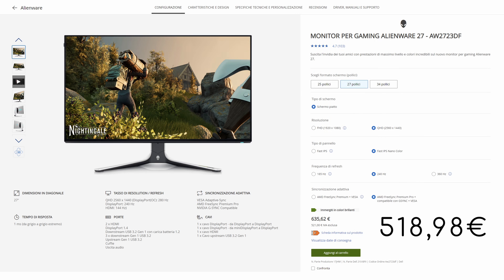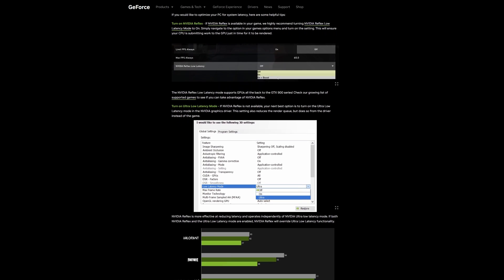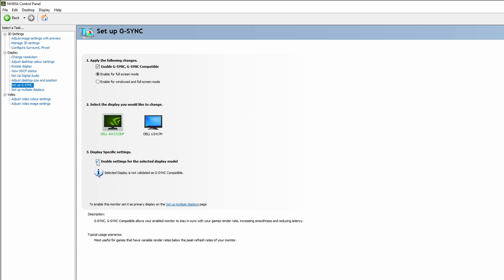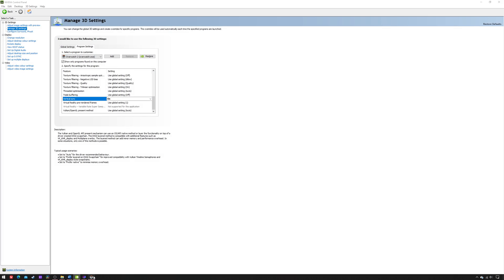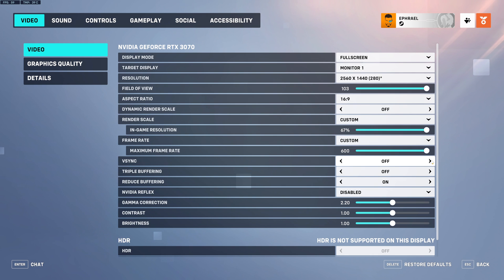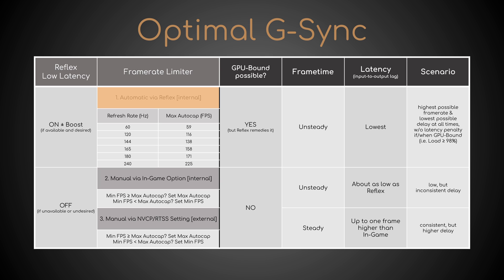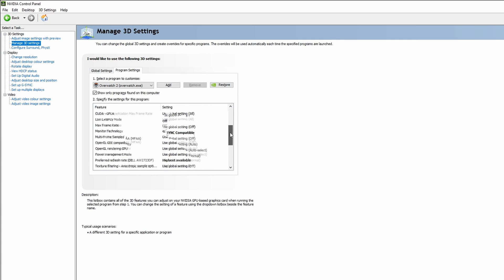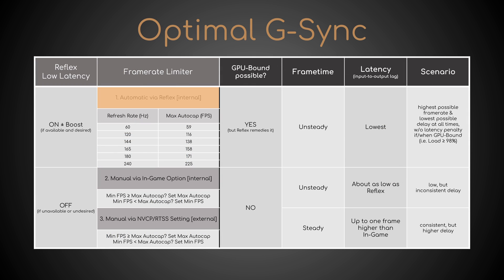[2024] Optimal G-SYNC Settings: 3 Ways to Get a Tear-Free and Low-Lag Experience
Since NVIDIA (for some strange reason) has never provided a short, clear guide on how to set up G-Sync properly, I decided to remedy this by offering it myself. I hope it will come in handy to someone!

*[Chapters]*
00:00 Introduction
00:25 A Simple Guide
00:42 NVCP Configuration
01:23 Vertical Synchronisation
01:59 In-Game Configuration
02:13 Framerate Limiters:
02:34 1. NVIDIA Reflex
02:46 2. In-Game Cap
02:57 3. NVCP/RTSS
03:13 What value?

*[Sources]*
- Blur Busters "G-SYNC 101" Guide:

*[Credits]*
- 🇦🇮 Thumbnail: Generated via Adobe Firefly